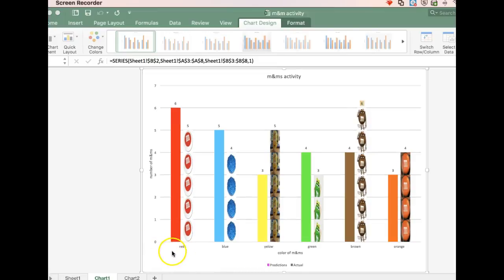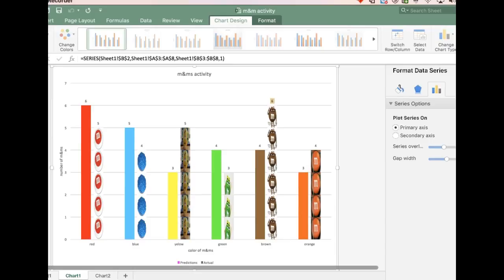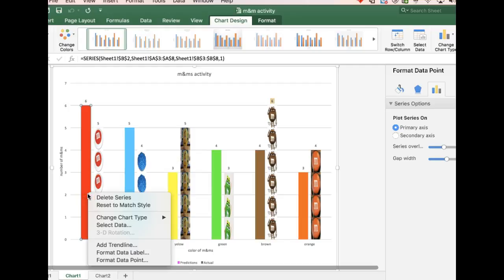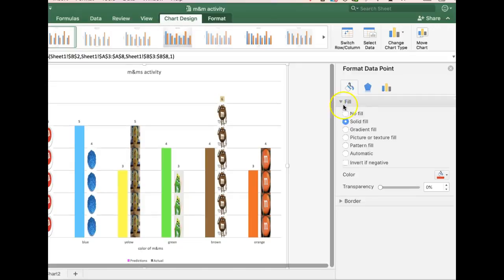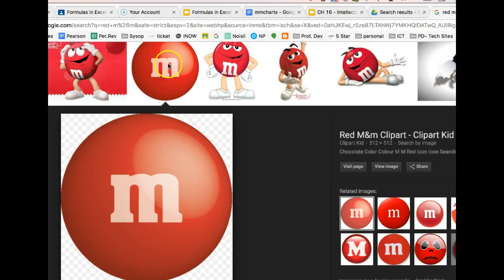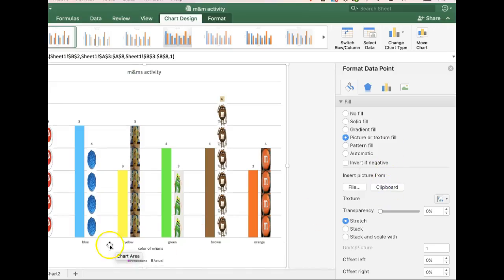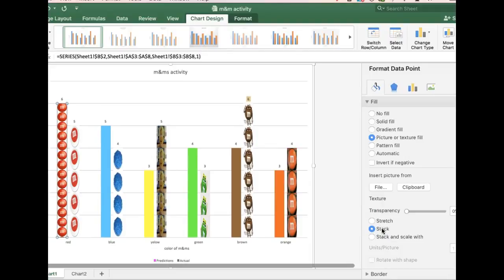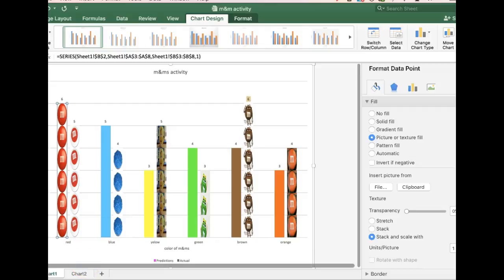Adding Pictures to Charts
How to add pictures to charts in excel